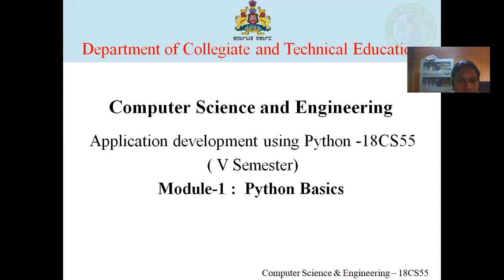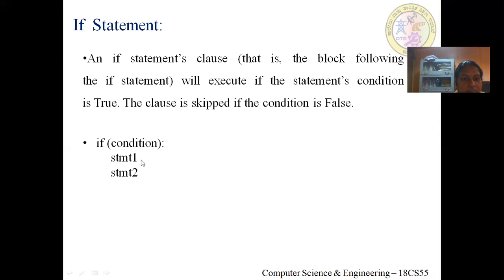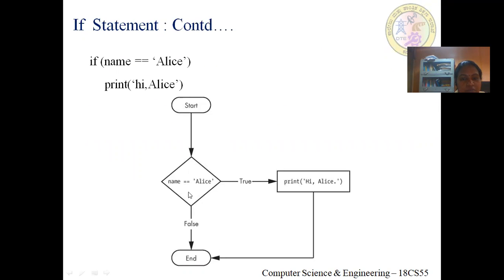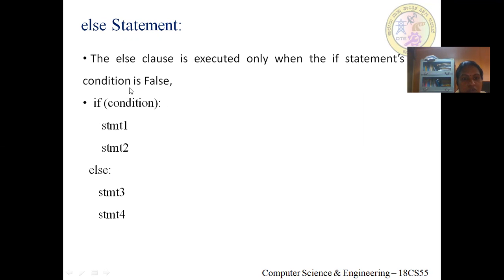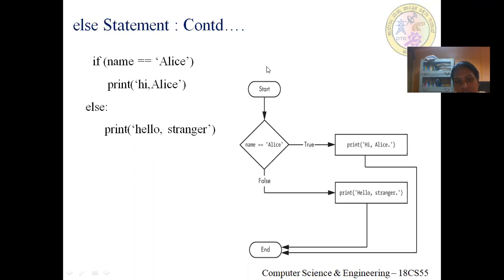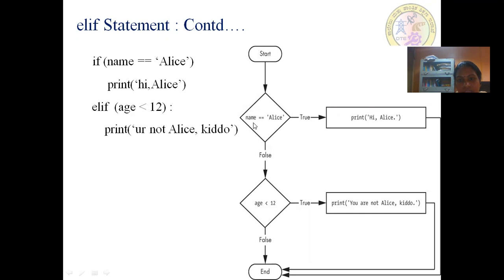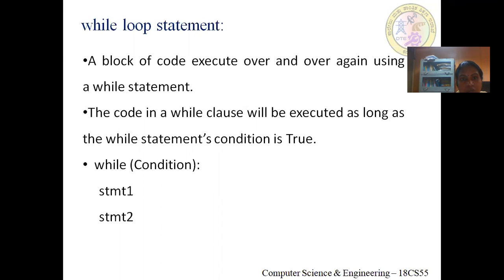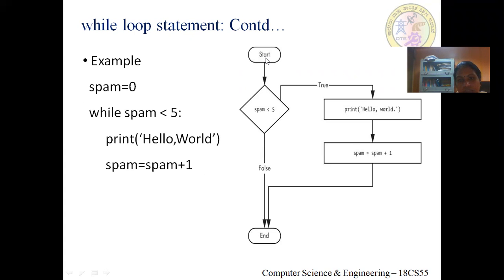18CS55 M1S4 VIDEO